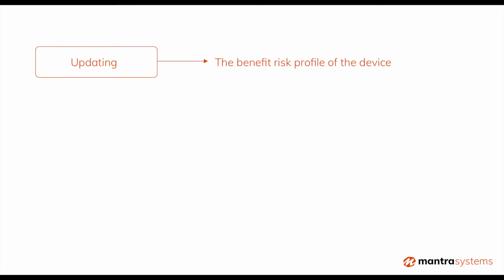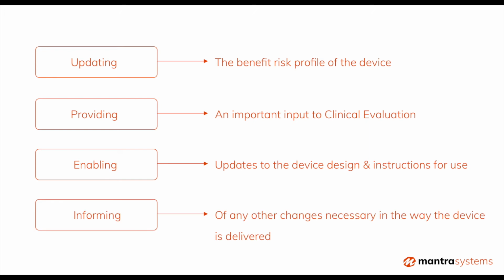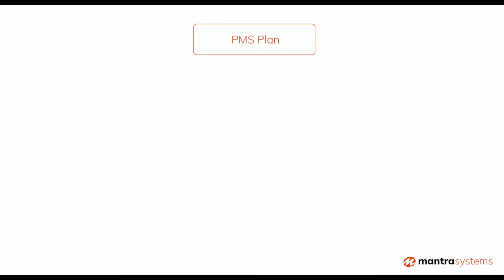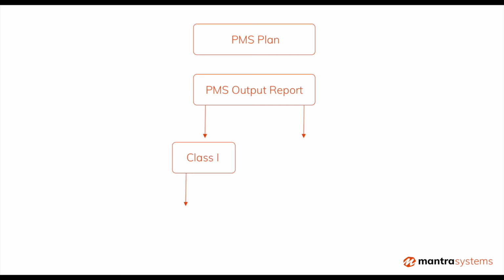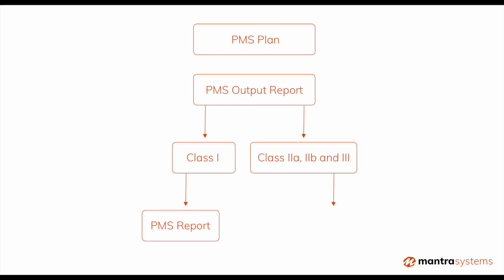What is Post-Market Surveillance (PMS) in the EU MDR?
Post-Market Surveillance is the structured process of monitoring the safety and performance of a medical device following its release onto the market.

Effective Post-Market Surveillance requires a pro-active approach to the collection and the ongoing analysis of data related to clinical experience with a device.

Includes how to conduct Post-Market Surveillance (PMS) for medical devices under the EU MDR.

Also, leave a comment - let us know what areas of PMS you are struggling with and we will try and answer as many questions as we can.  It also will help us create future content for you. ***